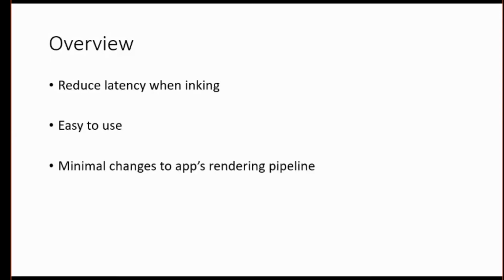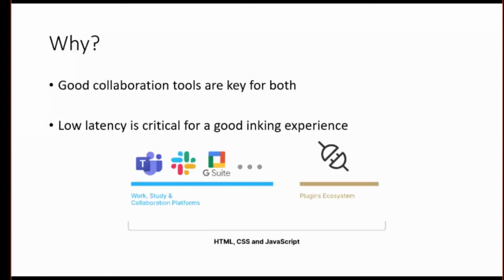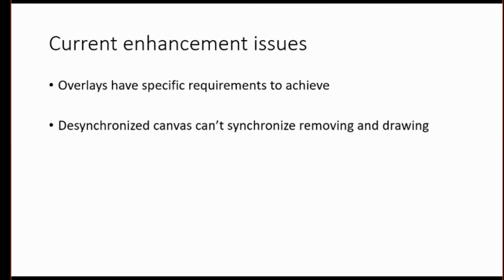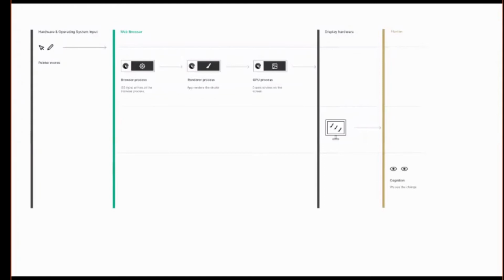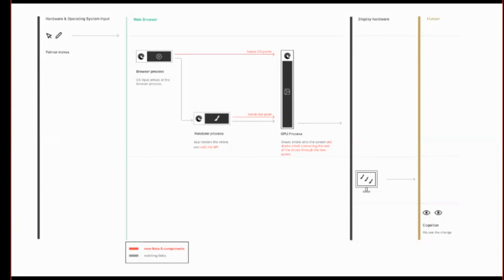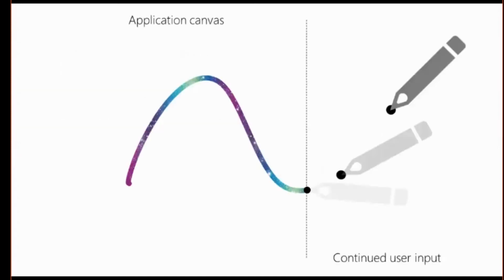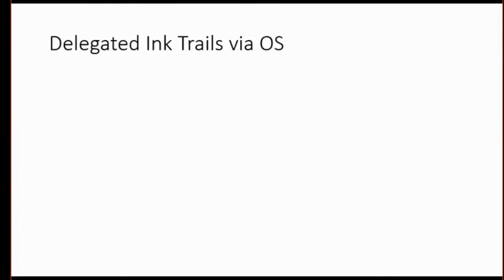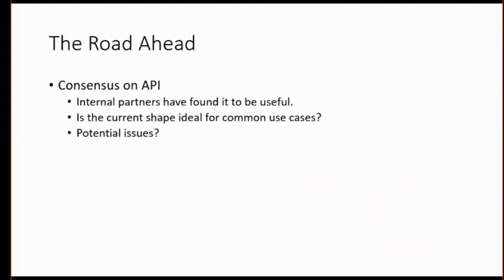Delegated Ink Trails - TPAC 2020 breakout session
Delegated Ink Trail Presentation Paradigm: Prototype status and learnings from Web developers feedback. The goals of this breakout is to discuss the proposed paradigm, and reach consensus on next steps.